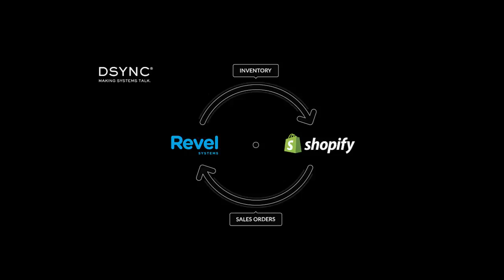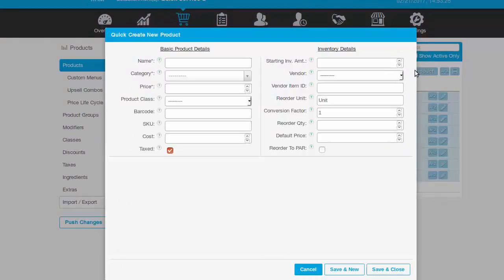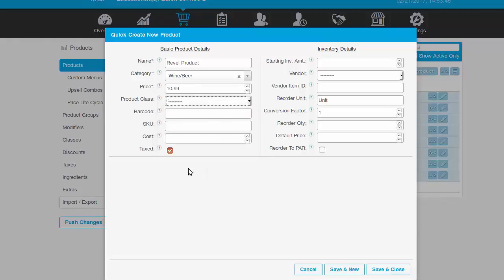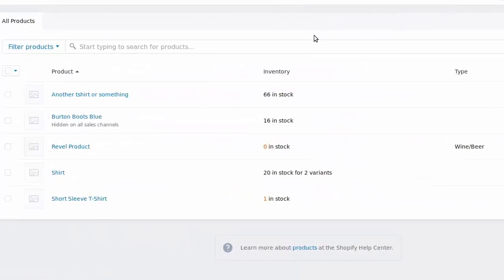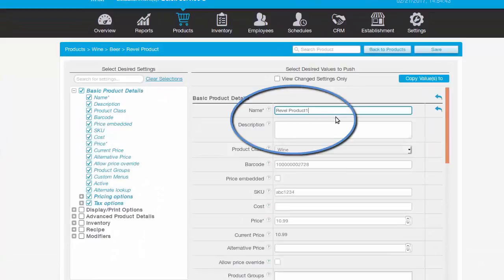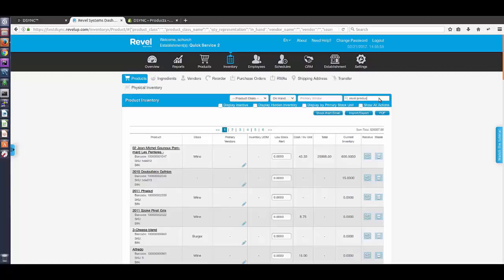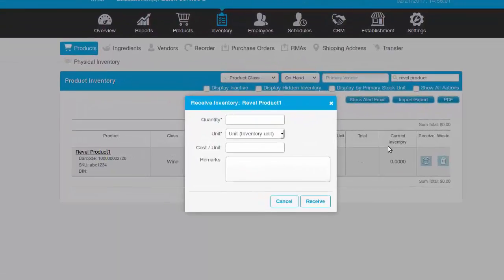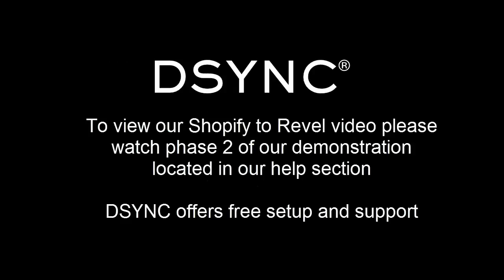Revel to Shopify Demonstration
DSYNC is used to connect Revel Systems to Shopify in both directions. This demonstration video showcases product synchronization between Revel CRM and your Shopify website. DSYNC offers full set up and support. For more information please refer to your DSYNC or Revel representative.